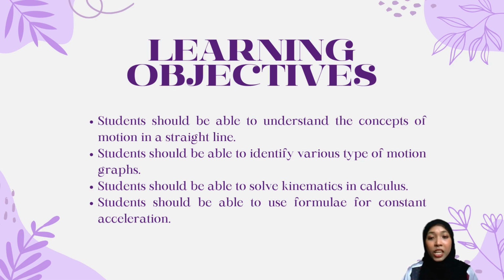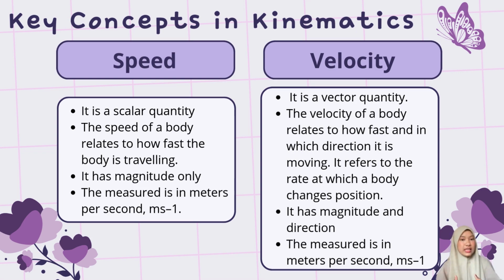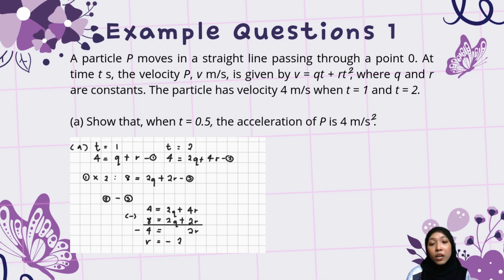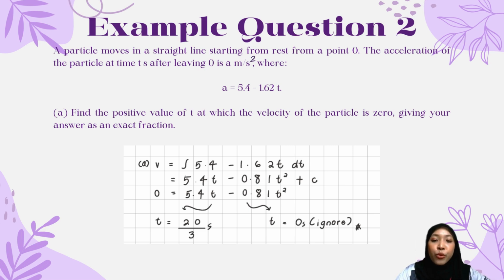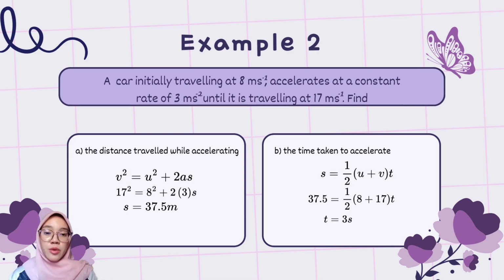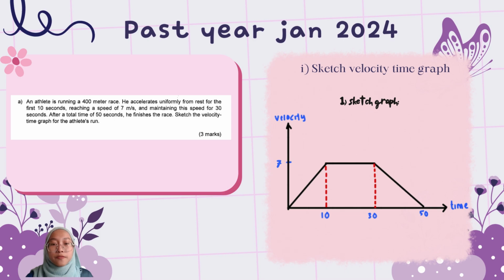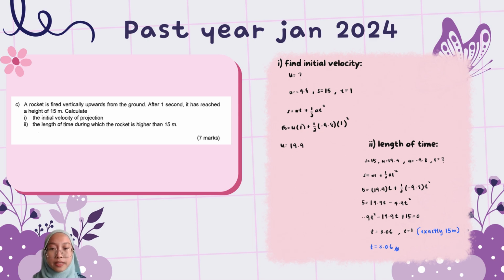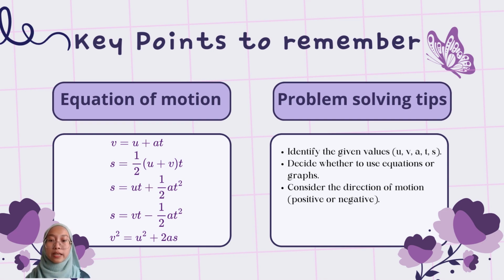VIDEO TEACHING MAE472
CHAPTER 3: KINEMATICS OF MOTION IN A STRAIGHT LINE

1. NOR ERRA SYAHIDA BINTI SAHARUDIN (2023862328)
2. NUR ALYA NATASHA BINTI ANUAR (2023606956)
3. NUR ASYIKIN BINTI ROSLAN (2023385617)
4. SITI SU’AAD BINTI ZIAD (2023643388)